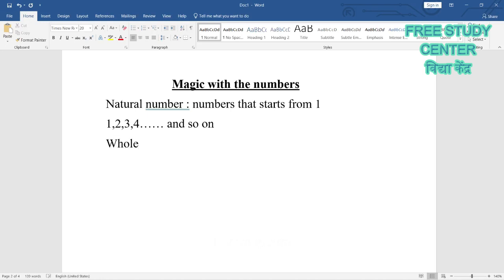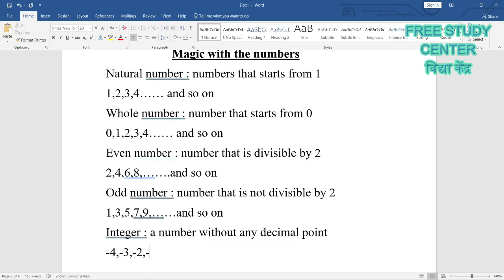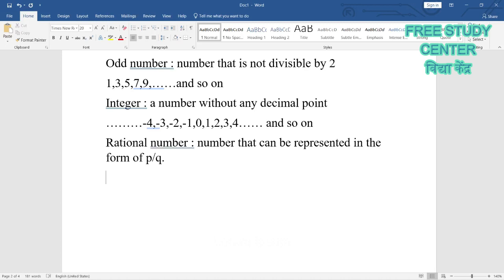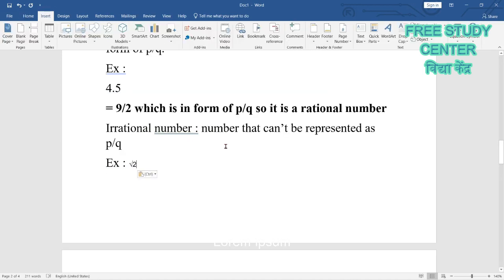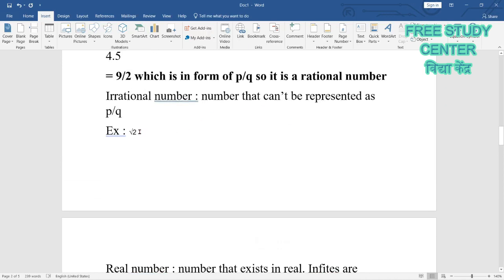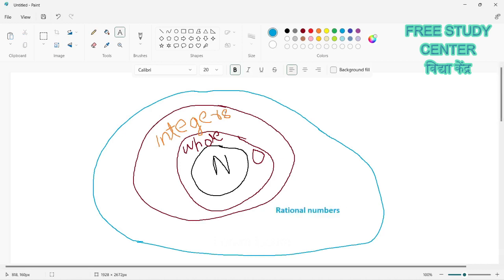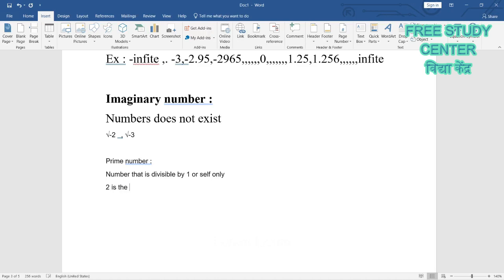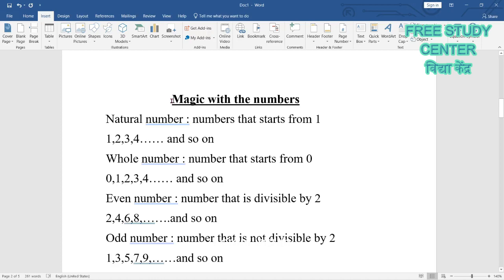Math Made Simple: An Introduction to Number Systems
Number systems are the foundation of mathematics, and understanding them is essential to grasp more advanced concepts in math. This video provides a basic introduction to the different types of numbers in mathematics, including natural numbers, whole numbers, integers, rational numbers, irrational numbers, and real numbers.

We will cover the properties, operations, and examples of each type of number, as well as how to convert between them. We will also discuss the significance of each number system and how they are used in everyday life.

Whether you are a student learning math for the first time or someone looking to refresh your knowledge, this video is for you. So, join us and let's explore the fascinating world of number systems together!